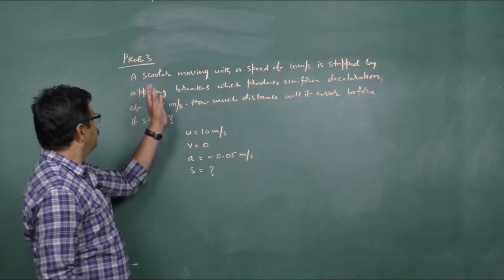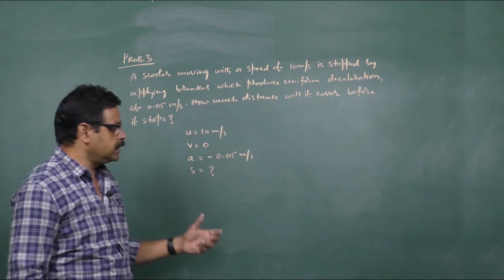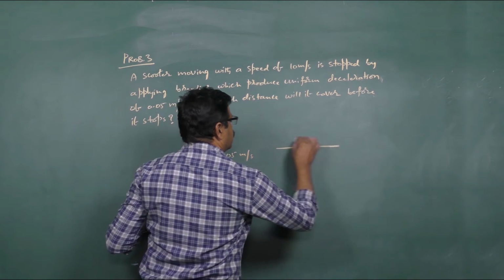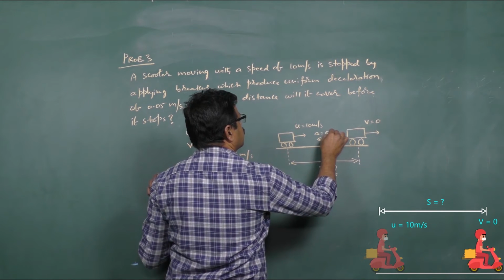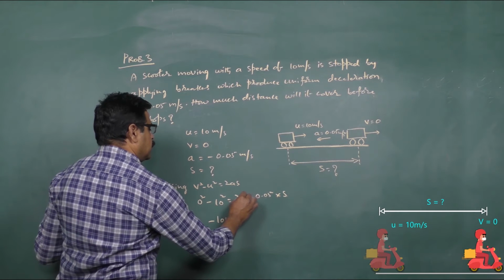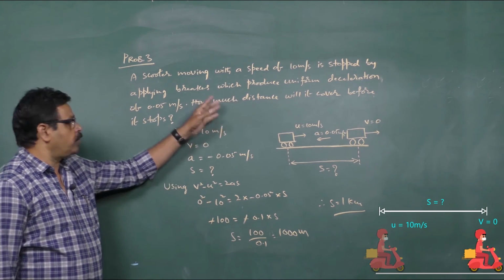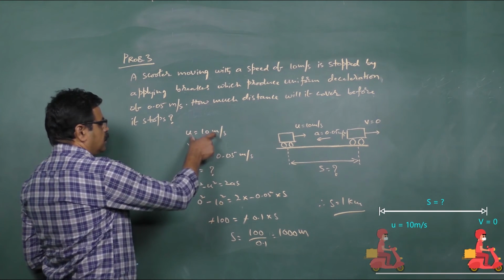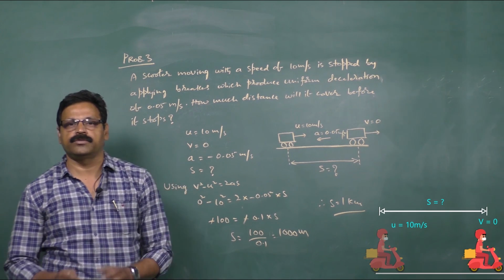CBSE IX PHYSICS LESSON 09 MOTION PROBLEM 03 PART 20 | BRAINBOX SCHOOL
MOTION PROBLEM 03 PART 20  | class 9th Physics

Kinematics: Reviewing fundamental kinematic concepts such as displacement, velocity, and acceleration. This may include discussions on one-dimensional motion, uniform motion, and motion with constant acceleration.

Projectile Motion: Introducing the principles of projectile motion, which involve objects launched into the air and influenced by gravity. This may include analyzing the trajectory, range, maximum height, and time of flight of projectiles launched at different angles and velocities.

Relative Motion: Exploring motion problems involving multiple moving objects, where their motion is considered relative to each other. This may involve scenarios such as pursuit, overtaking, or meeting, requiring an understanding of relative speeds and distances.

Circular Motion: Introduction to circular motion problems, which involve objects moving along curved paths or in circular orbits. This may include understanding concepts such as centripetal acceleration, centripetal force, and the relationship between linear and angular motion.

Problem-solving Strategies: Providing guidance on problem-solving strategies for working with motion problems, including identifying relevant variables, selecting appropriate equations or principles, and applying mathematical techniques to arrive at solutions. Emphasis may be placed on developing critical thinking skills and problem-solving techniques applicable to a wide range of scenarios.

Applications: Exploring practical applications of motion principles in various fields such as physics, engineering, astronomy, and sports. This could include analyzing the motion of vehicles, projectiles, celestial bodies, or athletes, and understanding the implications of motion in real-world scenarios.

A scooter moving with a speed of 10 m/sec is
stopped by applying brakes, which produce uniform
acceleration of 0.05 m/sec. How much distance will it
cover before it stops?